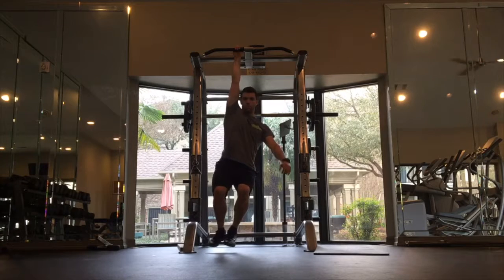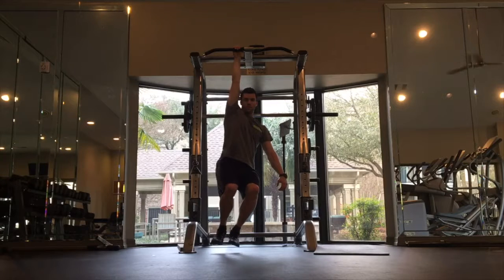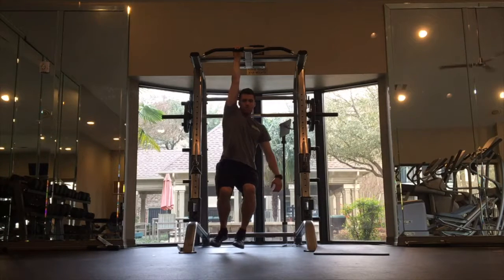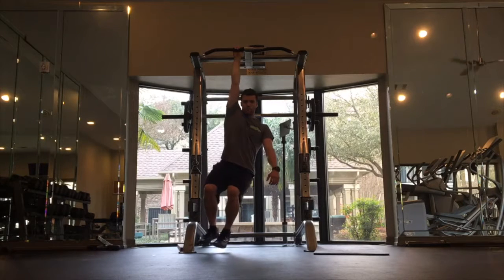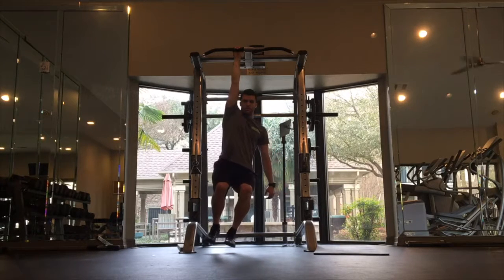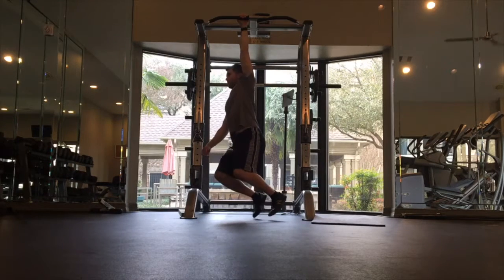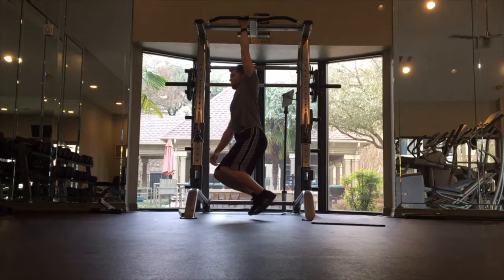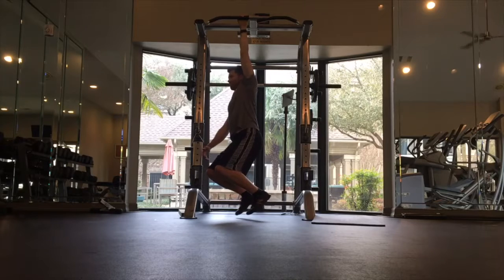Single Arm Active Hang